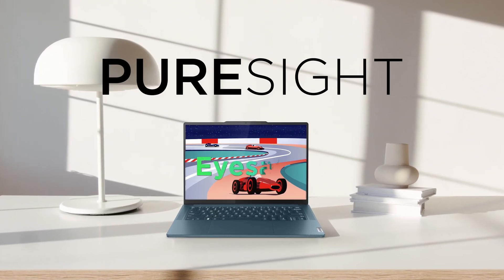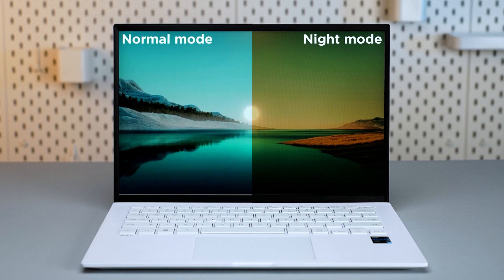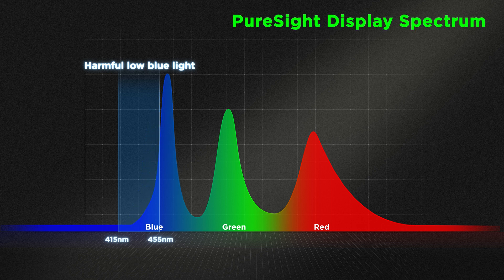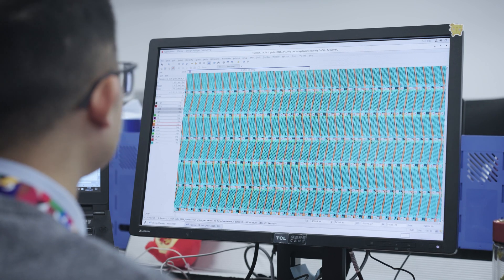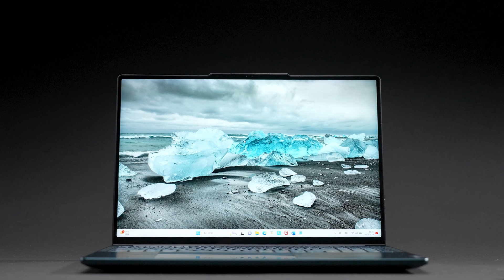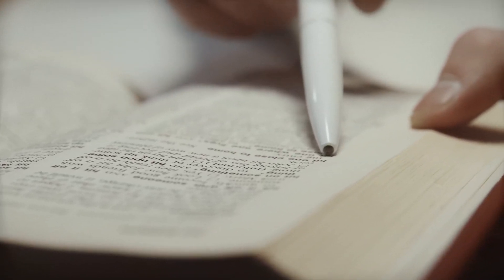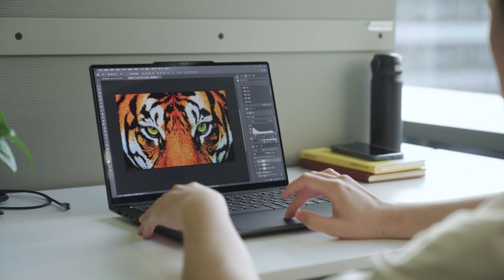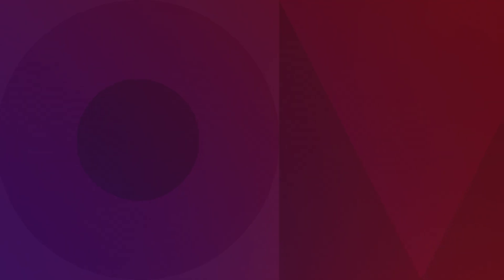Keep your eyes safe at work with Lenovo PureSight Display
Lenovo Puresight Display with Eyesafe Technology is a groundbreaking innovation designed to alleviate the common issues associated with prolonged screen usage, such as eye strain, fatigue, and discomfort. To achieve hardware low blue light, Lenovo and Huaxing are starting from the foundation of blue light LED chip design. They are collaborating with the upstream supply chain to develop low blue light LEDs. Check it out to know more.